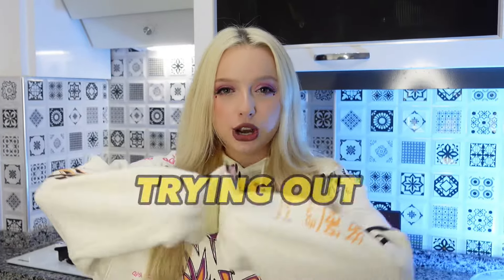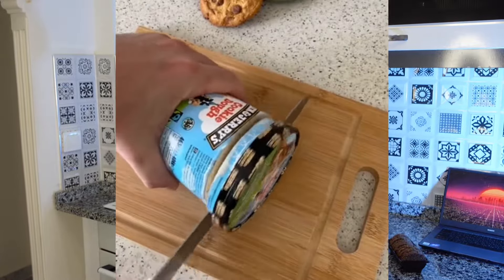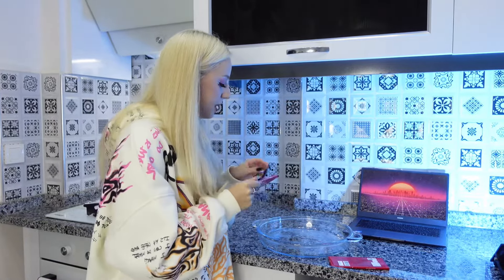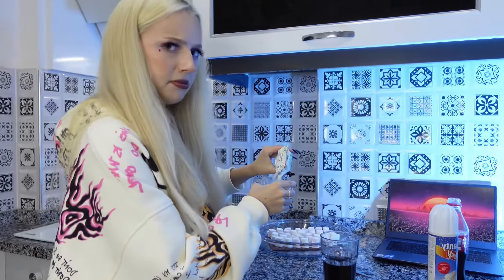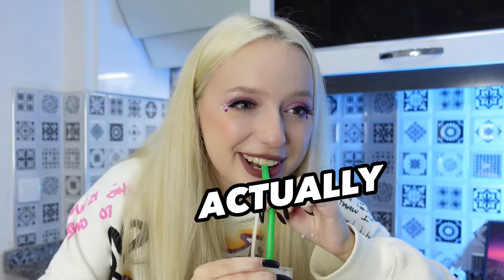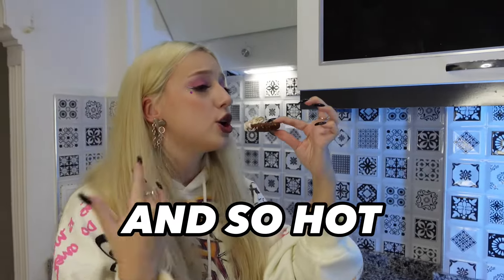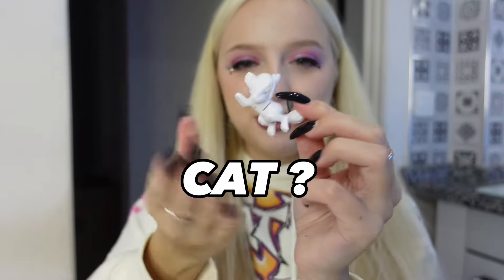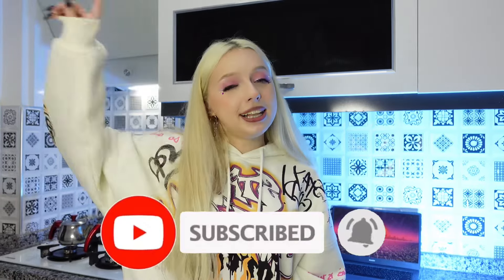I TRIED PEPSI WITH MILK *testing viral tiktok recipes*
hi guys my name is nitlenka!